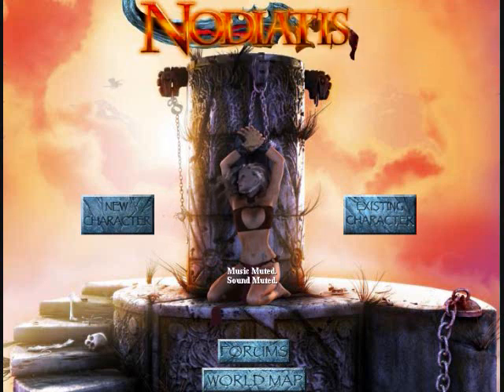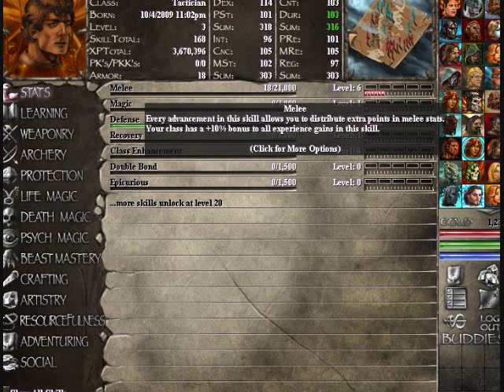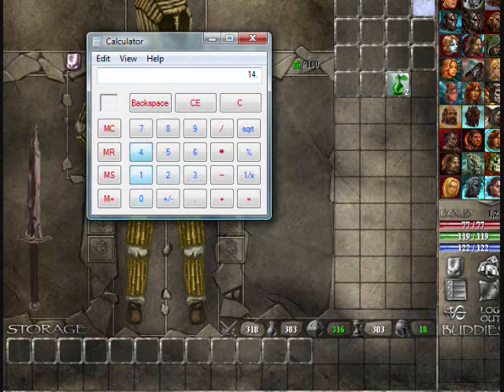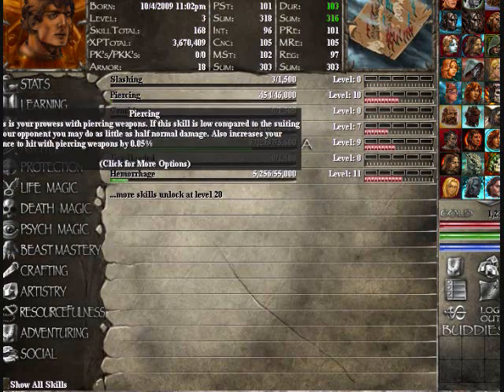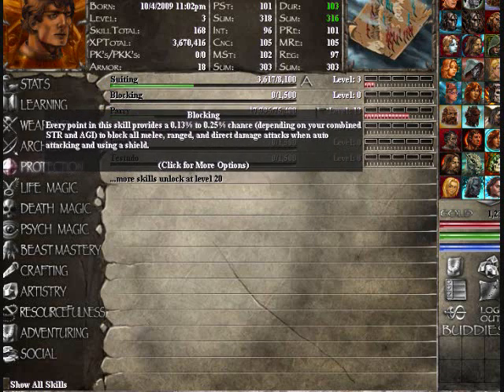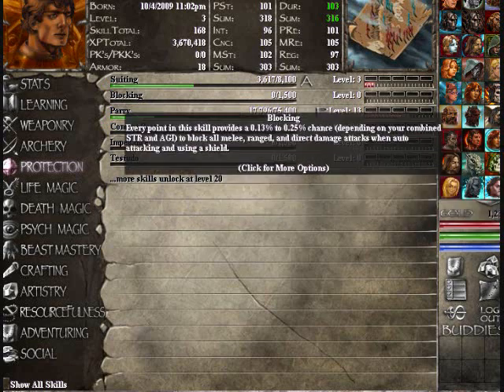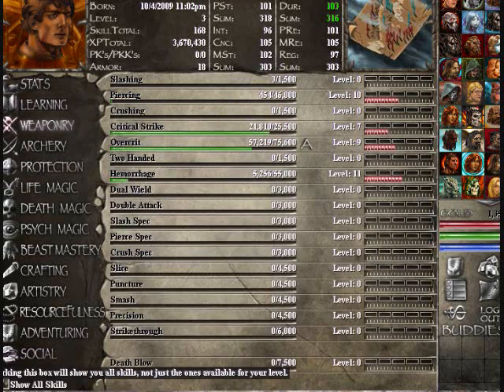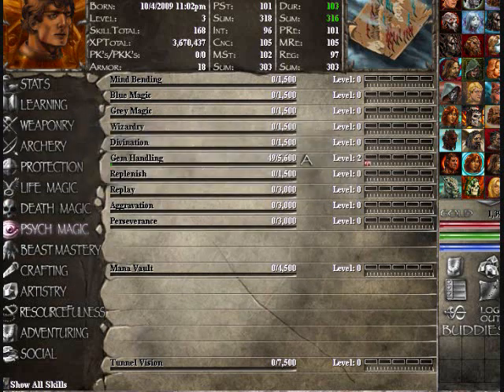Tactician Build for Nodiatis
Explaining possible routes on how to build up your character on Nodiatis if you are a Tactician class.

Highlights -
Parry, Parry, Parry. This class is all about stopping the enemie's attacks, granted they are heavy melee users.
Melee - 3 dex if using peirce, 2 dex 1 str if using slash/whips, 1 dex 2 str if using crushing weapons
Most efficient PvE build regarding defense stats - 2 agi 1 cnt
Most efficient PvP build regarding defense stats - 1 agi 2 dur against melee users, 1 agi 1 cnt 1 dur against magic users.